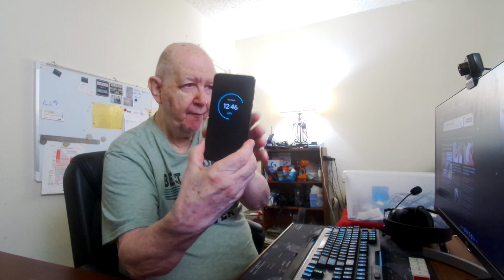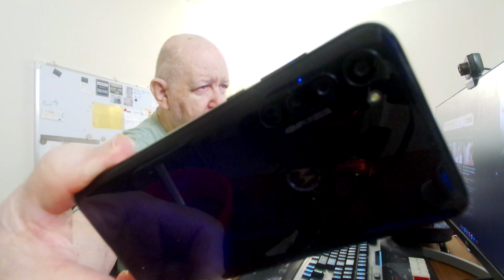I am back. Having some audio problems. Jim Howard SysOp - NØUWY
I got my first computer in 1978.  I set up a computer bulletin board system (BBS) in 1982.   I was blogging before the word blog was invented.
    You have found one of the very first online sites!
  I was doing this before Google (1998), YouTube (2005), Yahoo (1994), and all the rest of them.

  Welcome and enjoy and hang out with Jim Howard.  He has been waiting for you.

Sign up for Google Fi and get $20.00 off your bill

Sign up for Walmart+ and become a paid member of Walmart+, and you and I get $20.00 off a future order.

I think the 14th of this month is when the new ID system works for YouTube.  It will be interesting to see how it works. @hnbbs